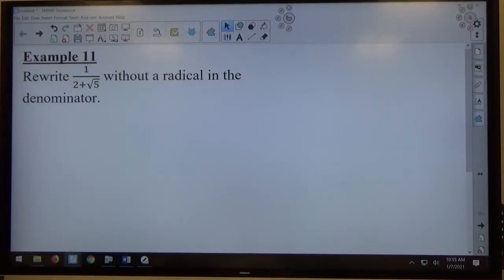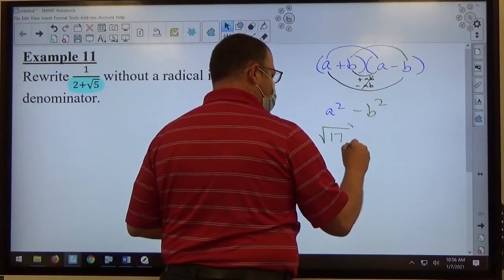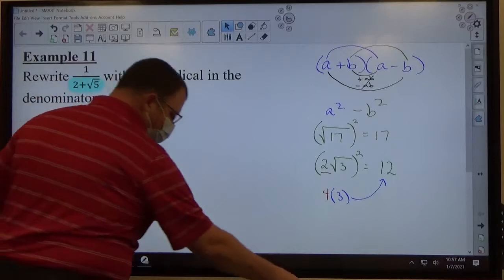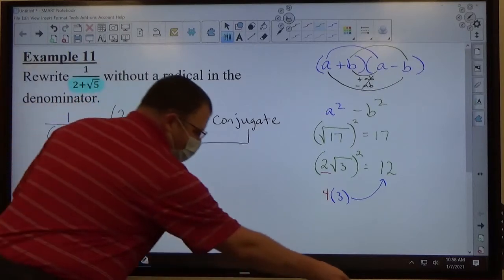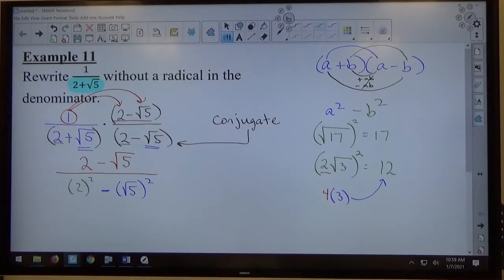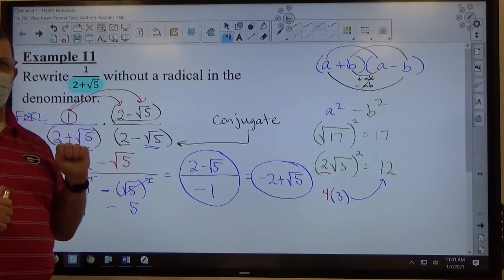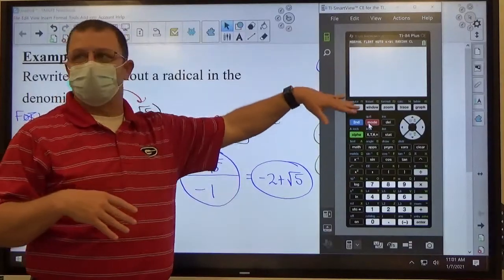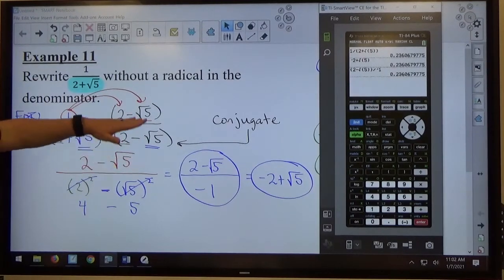Chapter 5-2 Example 11